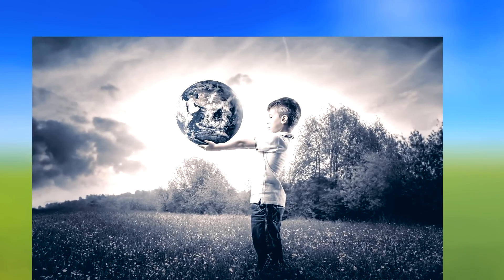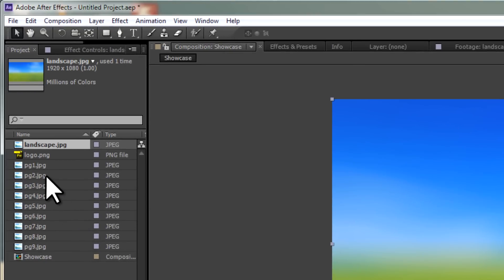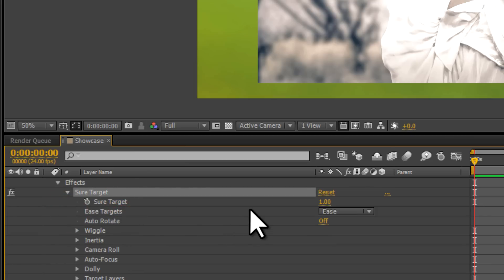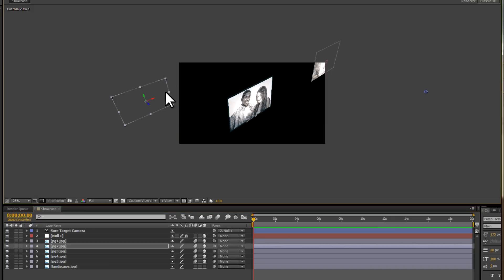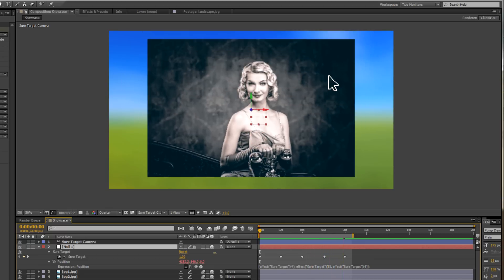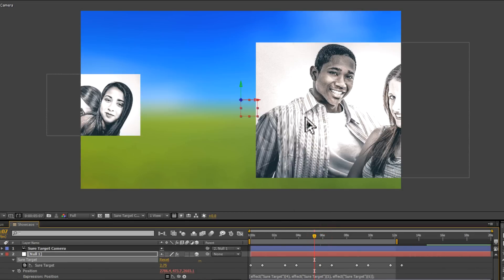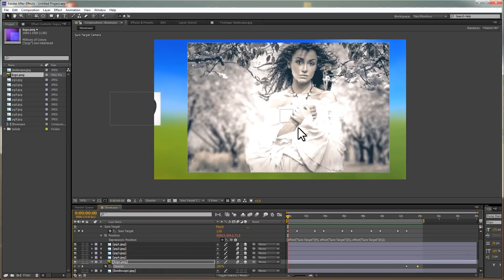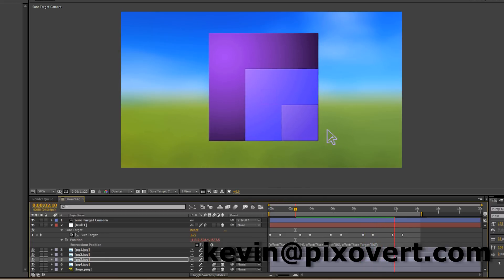After Effects Photo Gallery Template Tutorial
Create an animated photo gallery template in After Effects CS6.

This video was done in AECS6, but the technique should work in previous versions.

Download the Sure Target plugin from the following page.